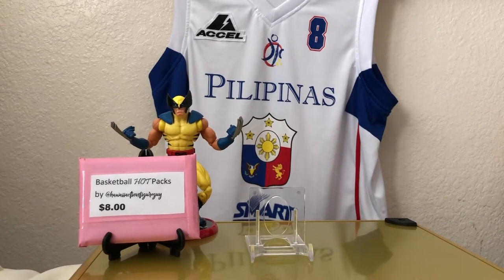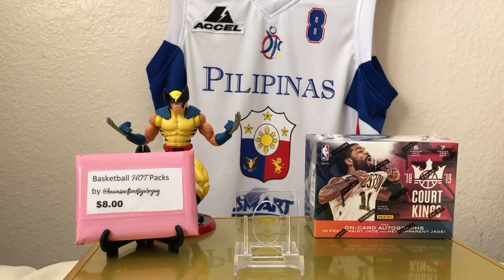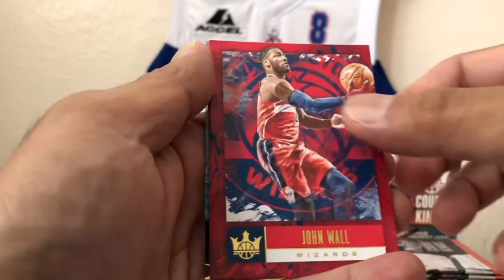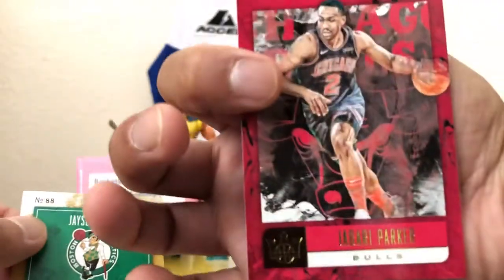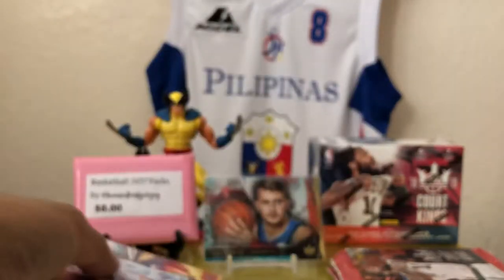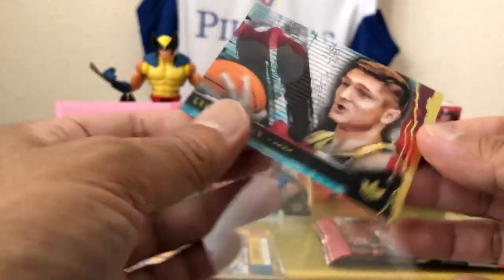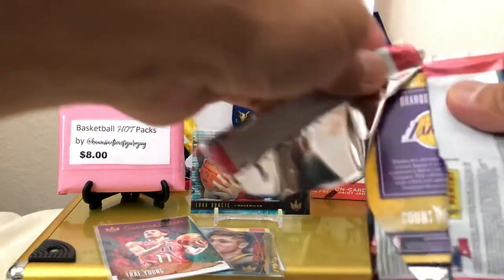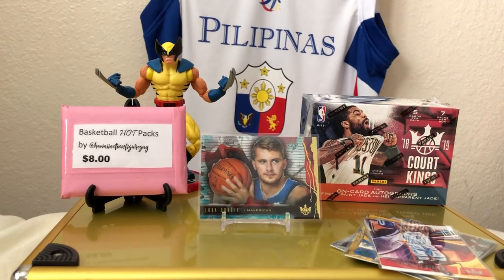Cheap Rips. Court Kings 2018-19 Australia/International blaster. Big hit! Dat acetate doe!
Cheap Rips